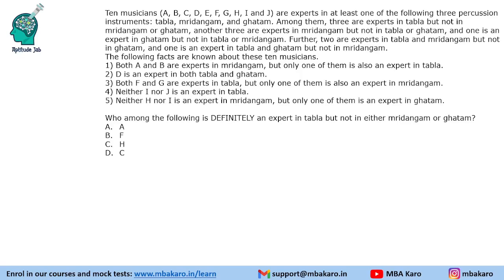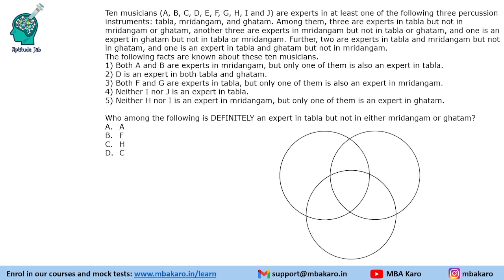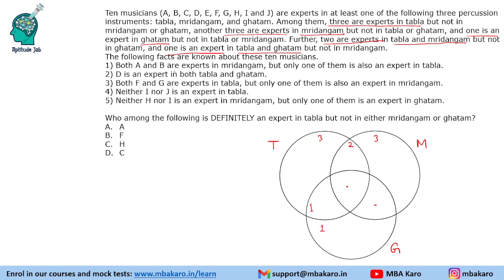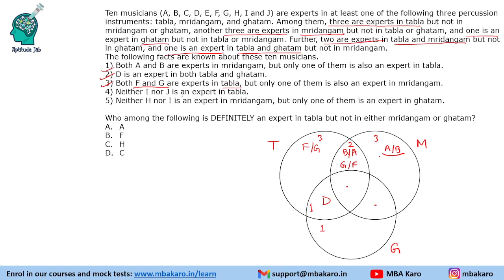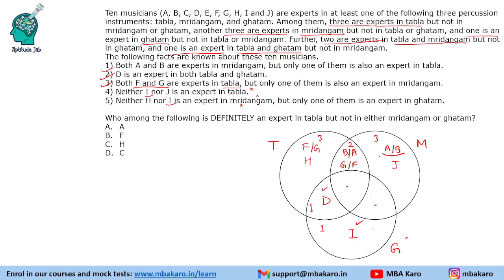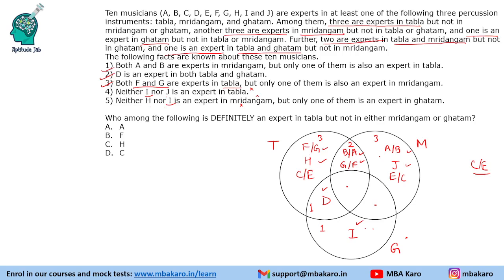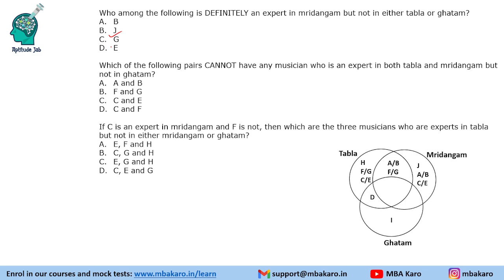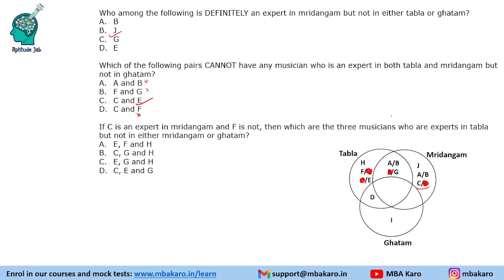CAT 2020 DILR Solutions | Slot 1 Set 2 | Musical Instruments | Venn Diagram | Easy